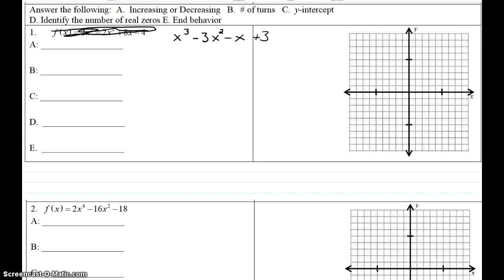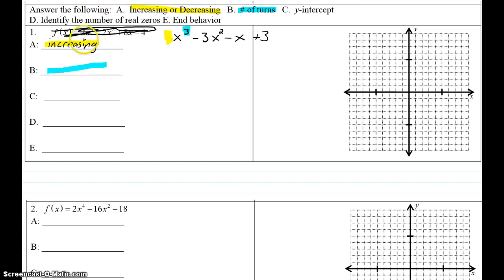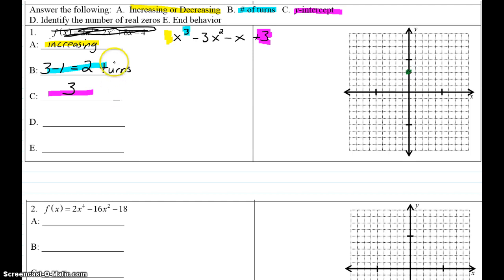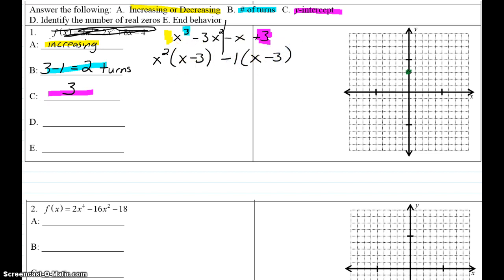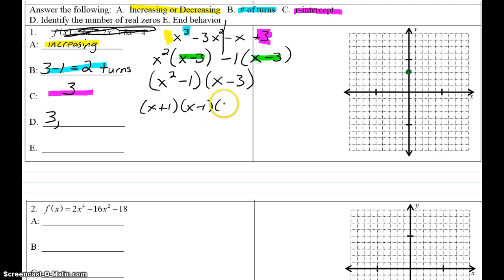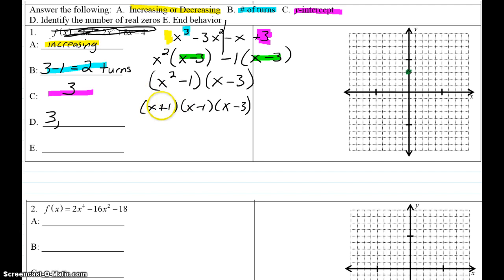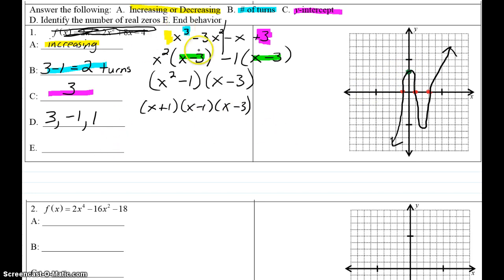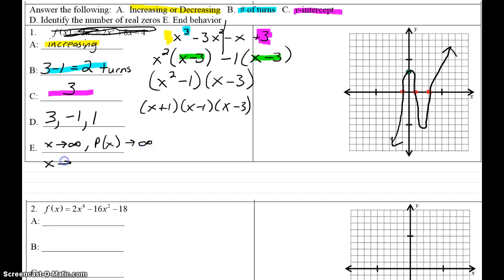Unit 3 Review Graphing Problems Part A